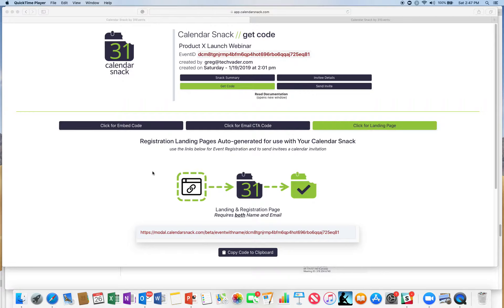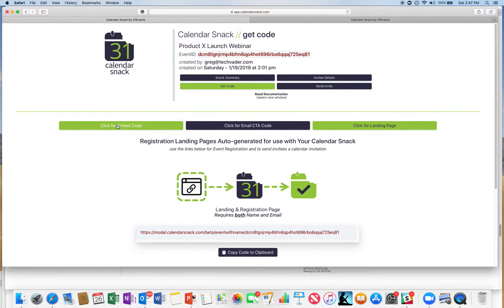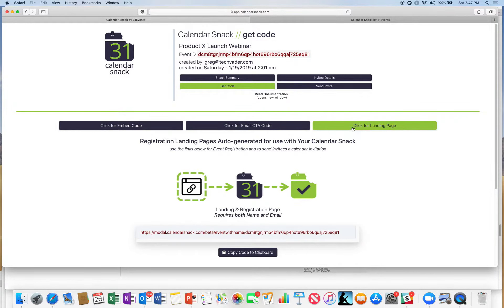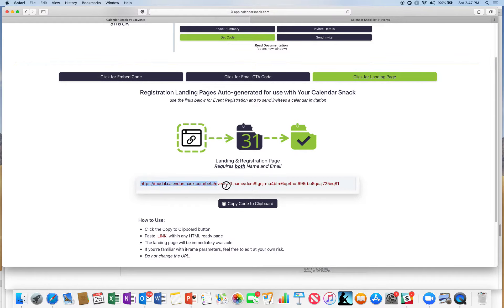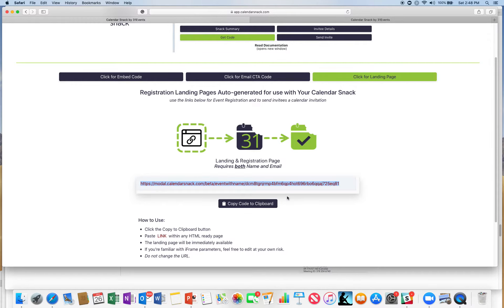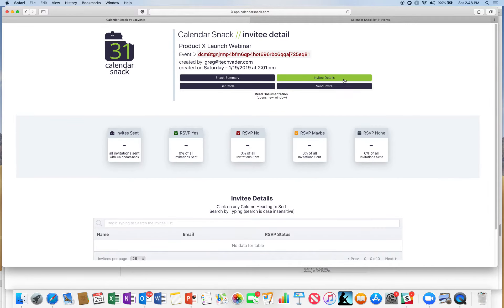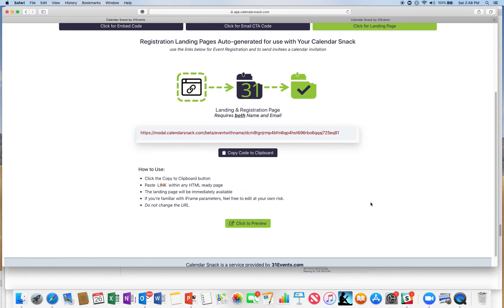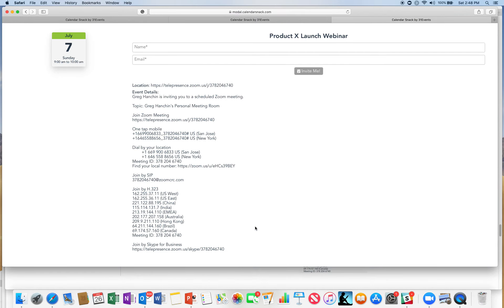Step 7 Review of CalendarSnack Landing Page Code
Review of CalendarSnack Landing Page Code URL and examples of how it is used.